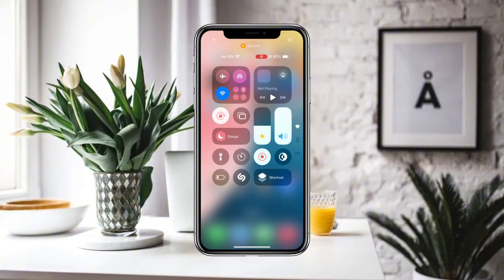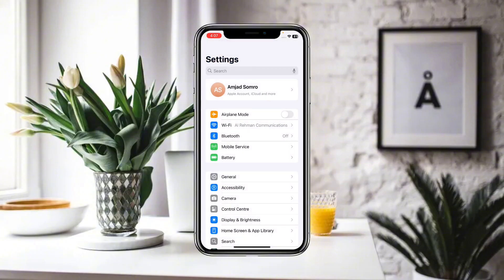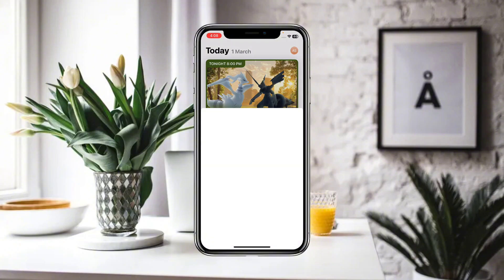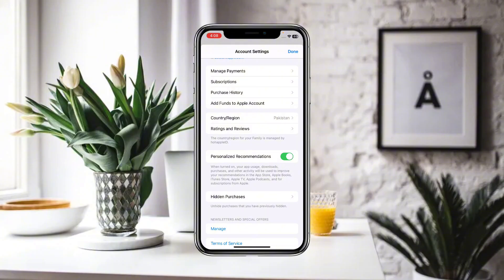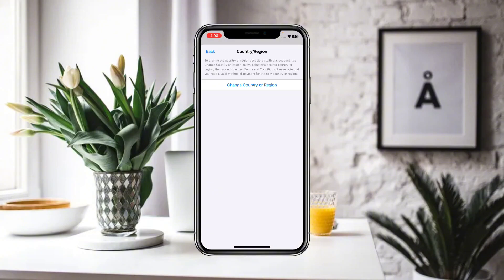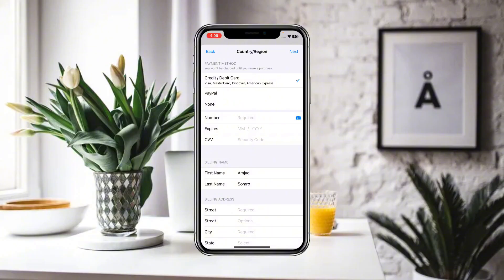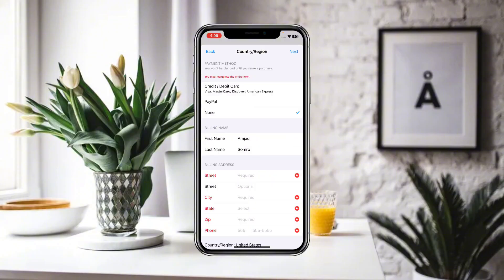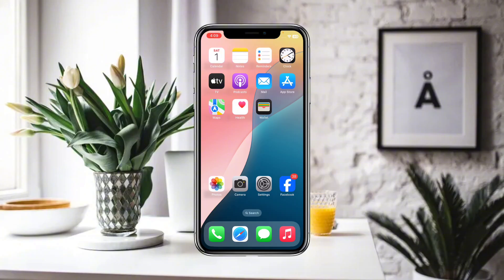How to Change App Store Country Without Payment Method | iPhone iOS 18 (No Credit Card Needed!)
In this step-by-step iPhone tutorial, you'll learn how to change the App Store country or region without adding a payment method using the latest iOS 18. Whether you want to access apps from another country or simply switch your region, this guide walks you through the process — no credit card, no PayPal, no billing info required!

What You’ll Discover in This Video:

How to change App Store country without a payment method

How to select "None" as your payment option in iOS 18

What to do before switching countries (cancel subscriptions, spend store credit)

Fixing common region-change issues on iPhone

How to create a new Apple ID for another country (if needed)

how to change App Store country without credit card

iPhone iOS 18 App Store no payment

change region on iPhone no payment method

Apple ID none payment option

switch App Store country iOS 18 free

App Store change country 2025

iOS 18 how to switch App Store without card

Apple ID region no credit card

iPhone App Store no billing info

create Apple ID without payment

access US App Store no card

iOS 18 App Store change settings

iPhone no payment method App Store

fix Apple ID no none option

App Store change country iOS 18

iPhone region switch without payment

App Store USA access free

Apple ID iOS 18 no payment fix

iPhone 2025 App Store region

change App Store location without billing info